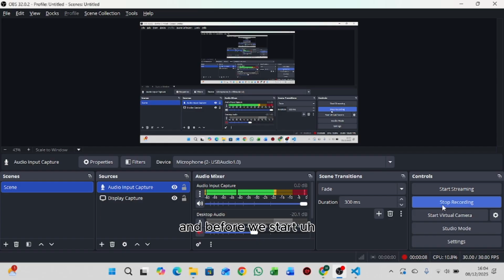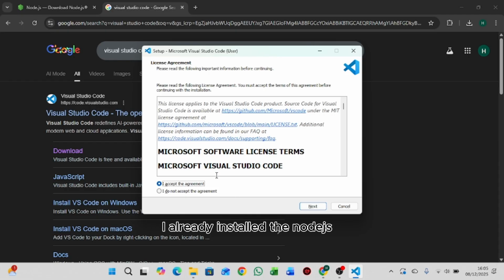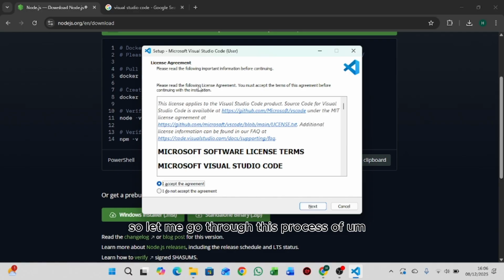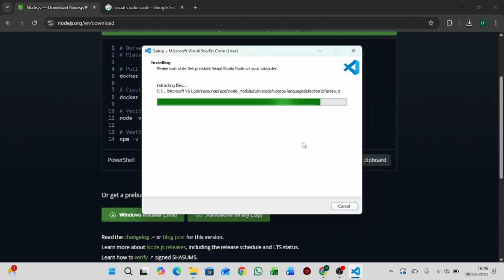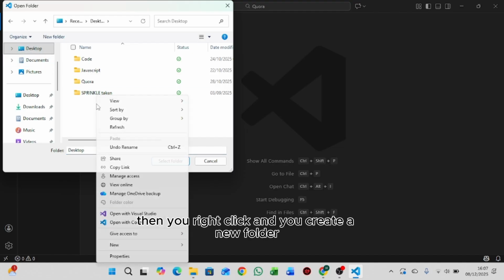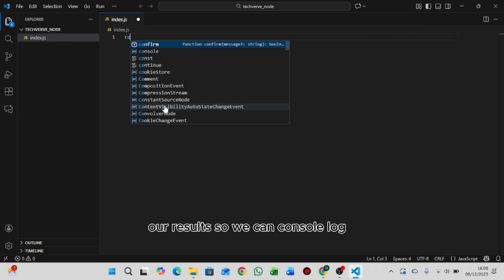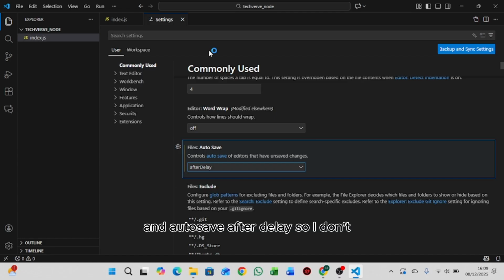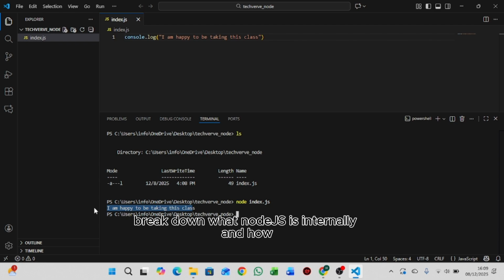Setting Up the Backend Development Environment